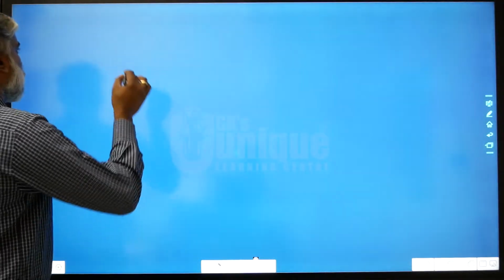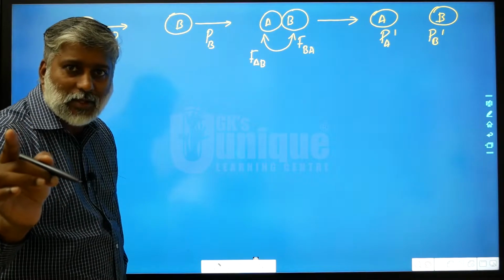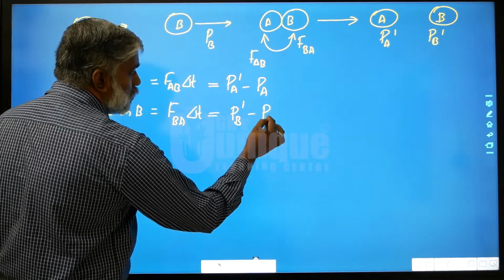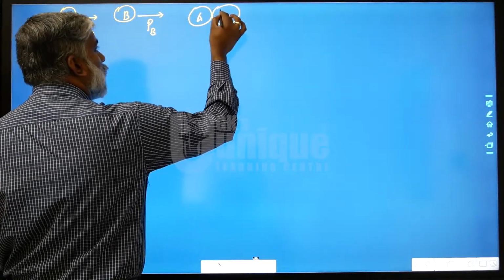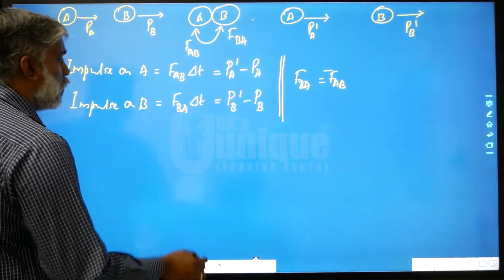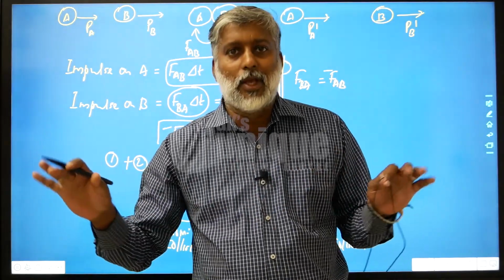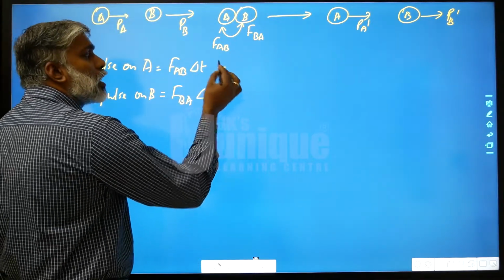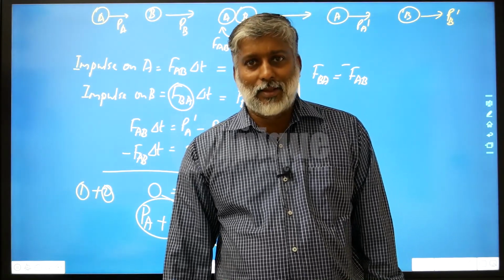XI PHYSICS | Video 5.4 | Laws of Motion